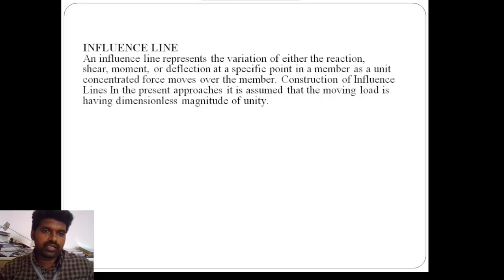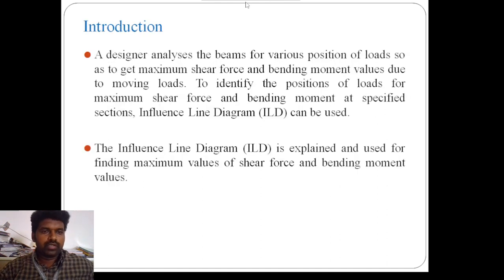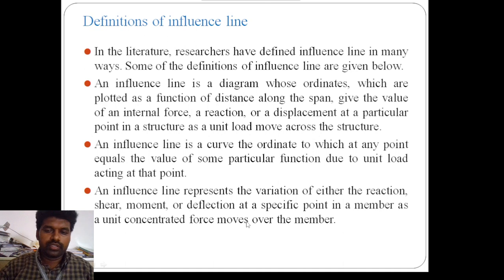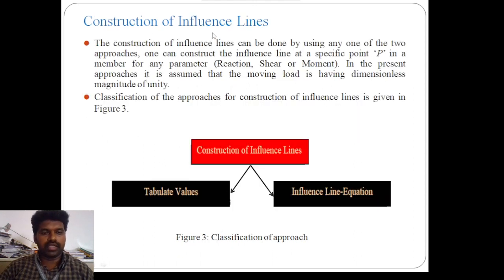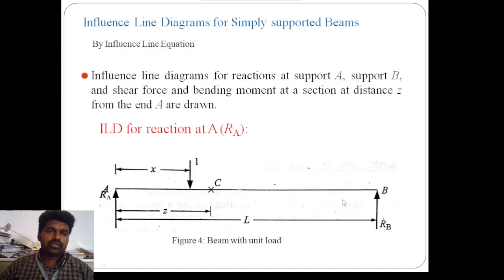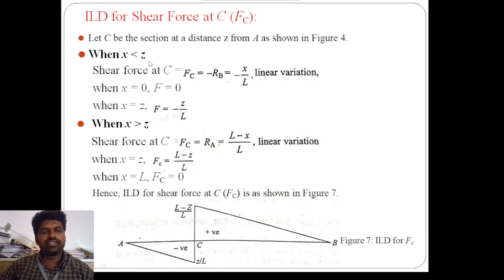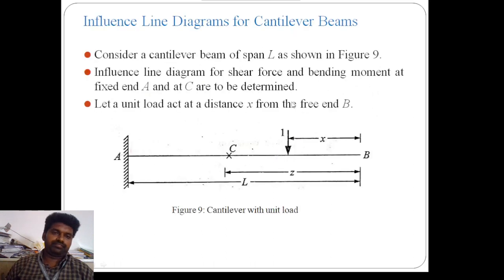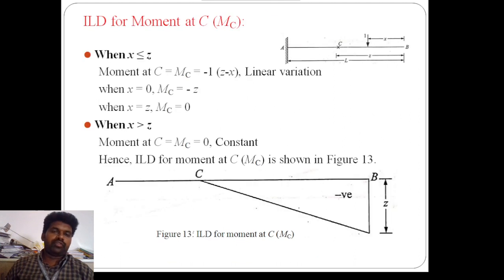UNIT 2 - MOVING LOADS AND INFLUENCE LINES